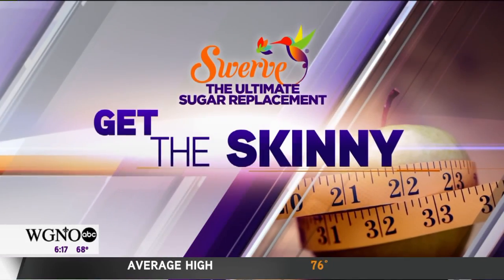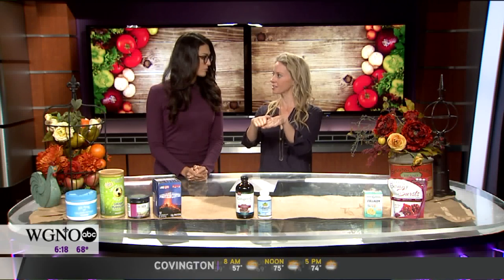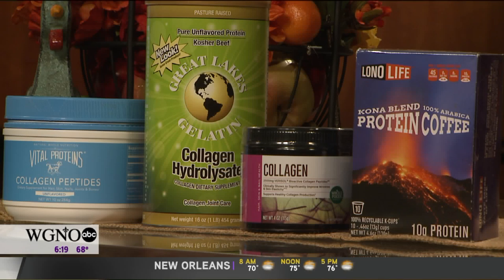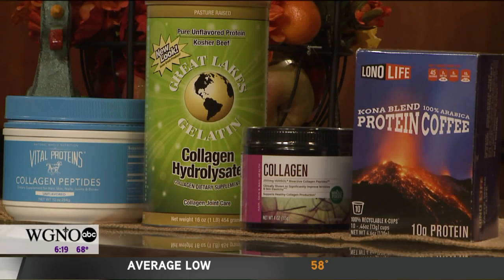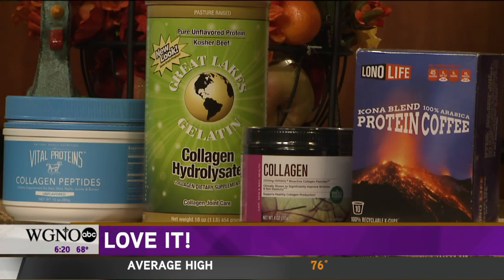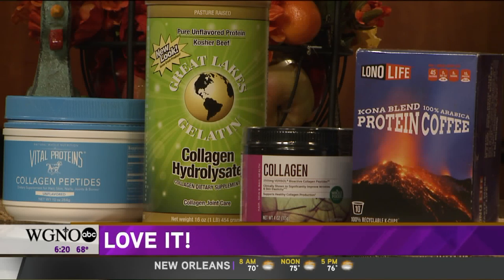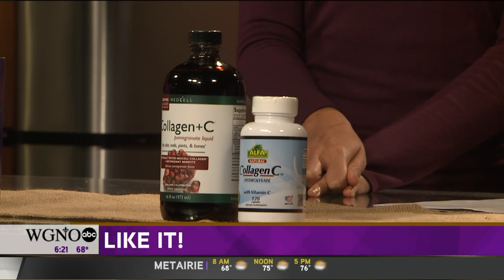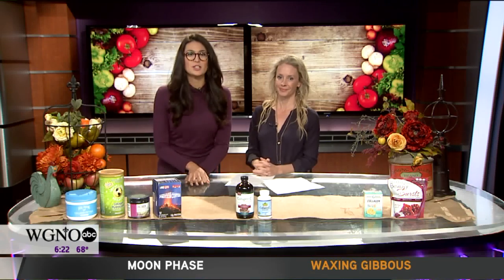Love it, Like it, Hate it: Collagen Supplements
Collagen is hot these days, showing up in Instagram feeds & health food stores, with promises to help us look better and feel better. But not all collagen products are created equally, so we’re Getting the Skinny with Molly on top picks and worst bets for collagen to add to your diet!